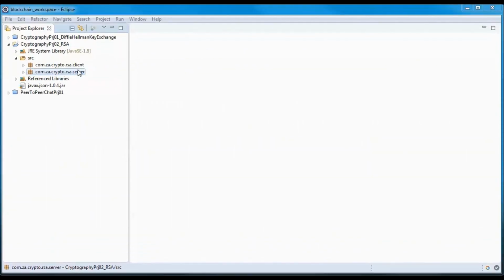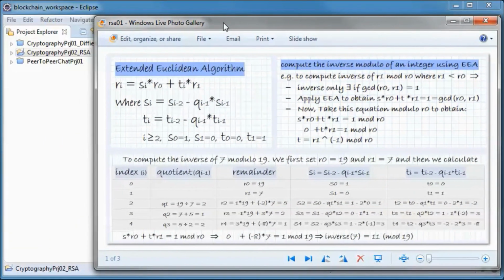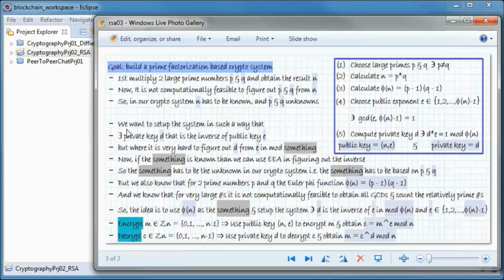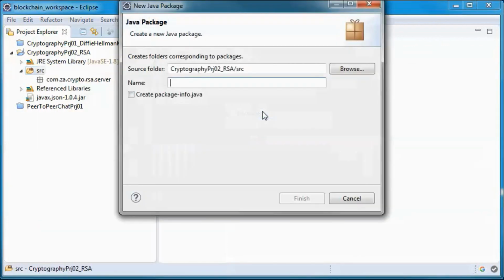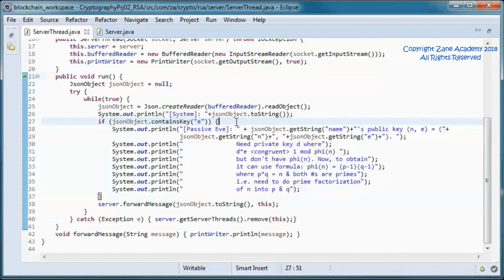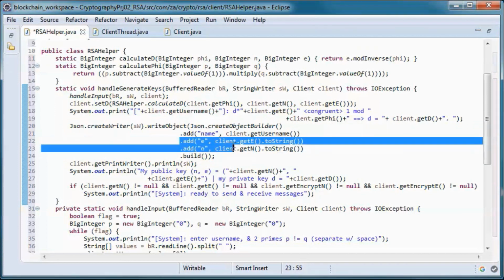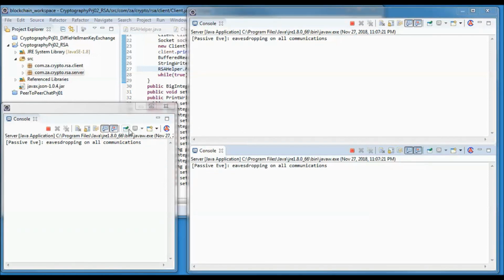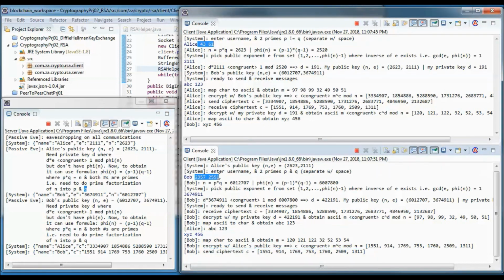RSA - Public Key Cryptography + JAVA (Prototype Project 02)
00:10 demo prebuilt version of the application
03:15 how can a passive eavesdropper decrypt messages
04:20 how to compute inverse modulo of an integer using extended euclidean algorithm (EEA)
05:25 what is the Euler phi function
07:55 building a prime factorization crypto system
10:38 how to encrypt with RSA
11:00 how to decrypt with RSA
11:21 coding the application
14:12 code the server side
17:48 code the client side
18:56 calculate the private key d
19:12 calculate phi
19:26 generate the public key
22:30 handle receiving the public key of the other client
22:44 handle receiving messages from the other client
25:37 test run the application